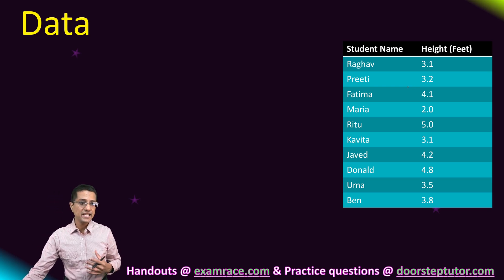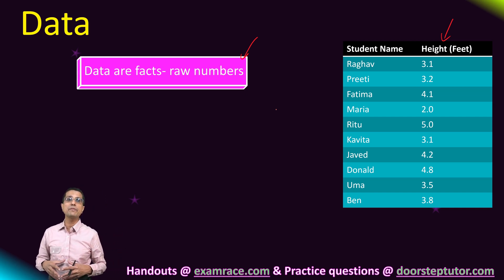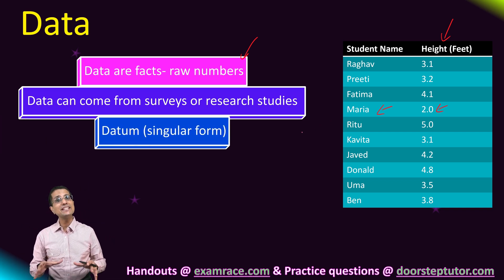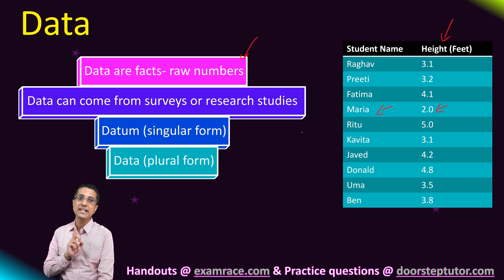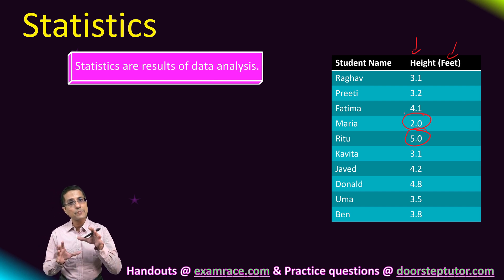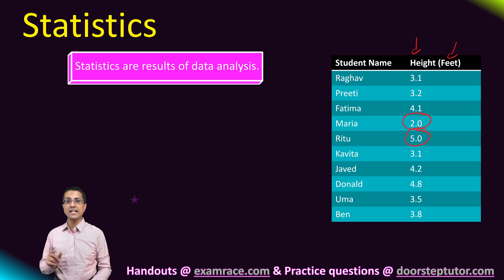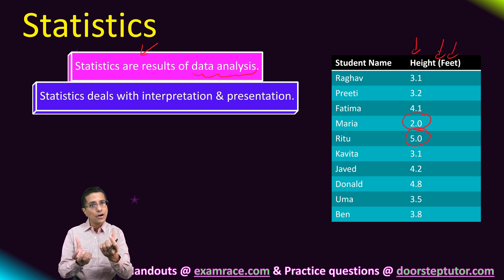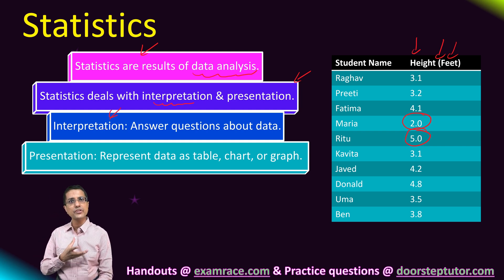What is Data? What is the Difference between Data & Statistics? (IMO)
* Data are facts- raw numbers
* Data can come from surveys or research studies
* Datum (singular form)
* Data (plural form)

Raw data only has limited uses. Statistics provides us with techniques for interpreting and presenting the data in more useful and understandable form.
* Statistics are results of data analysis.
* Statistics deals with interpretation & presentation.
* Interpretation: Answer questions about data.
* Presentation: Represent data as table, chart, or graph.